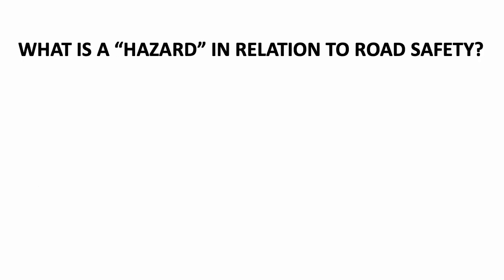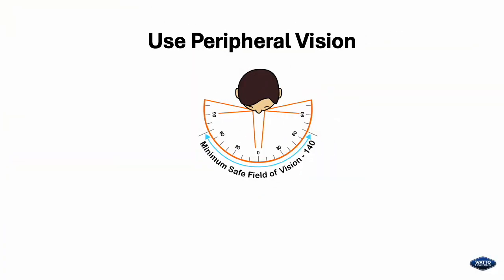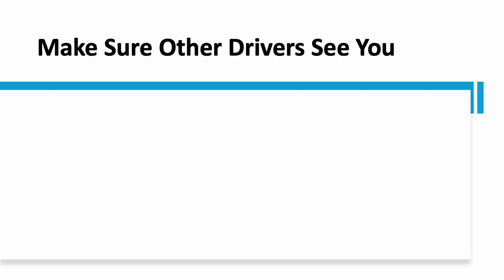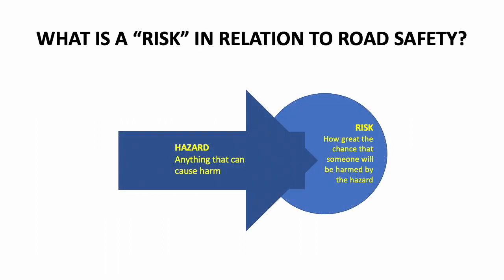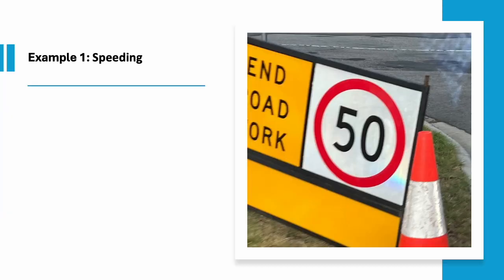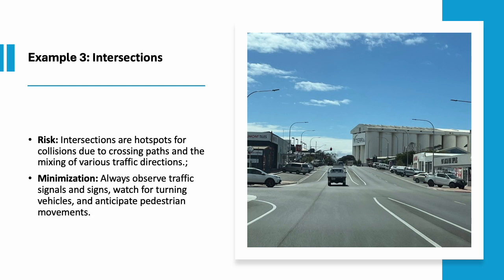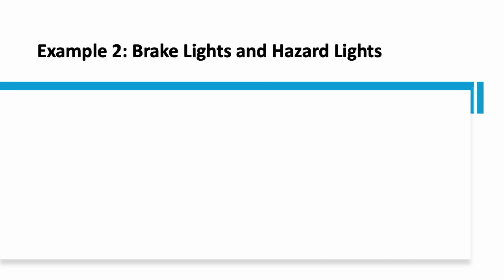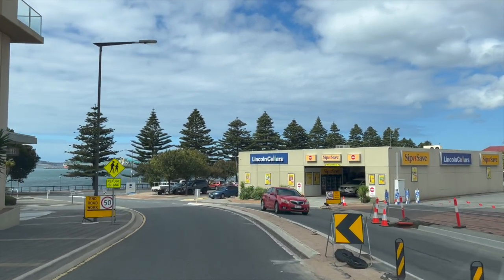Port Lincoln c class Commentary Drive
A commentary drive is where you describe (in words) what you are observing in the road environment and how you are responding to mitigate dangers on the road.

A large part of a commentary drive is identifying hazards and describing your response to them.

Spotting a hazard in time to take suitable evasive action and avoid a crash is an essential part of safe driving.

A hazard can be any possible source of danger on or near the road that could lead to a crash, and it can come from any direction. It could be a:
child chasing a ball onto the road
parked car door opening
vehicle merging into your lane or stopping suddenly in front of you
slippery road surface after rain.

When you conduct your commentary drive, apply the concept of a “driving plan”.

A “driving plan” will allow you to:
Anticipate hazards.
Order hazards in importance.
Decide what action to take.